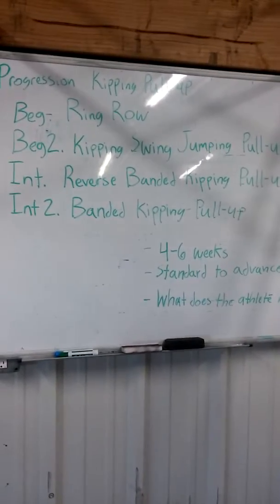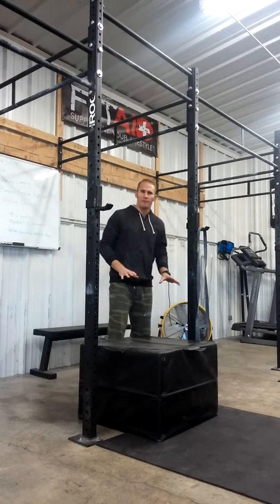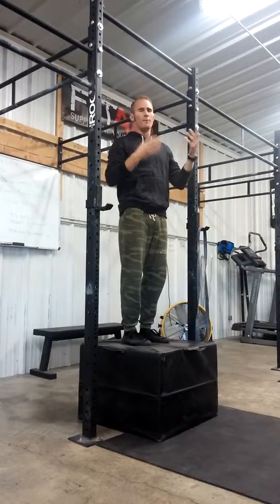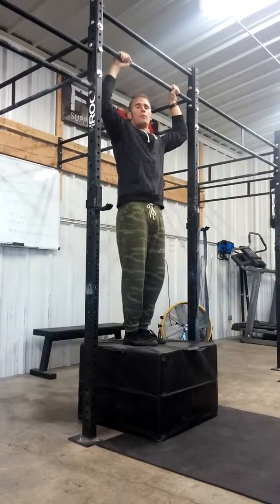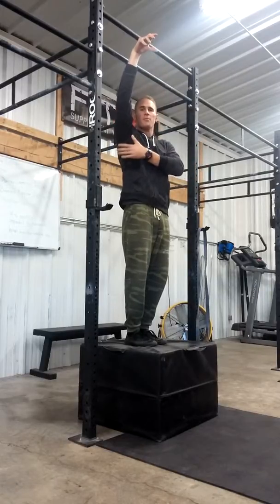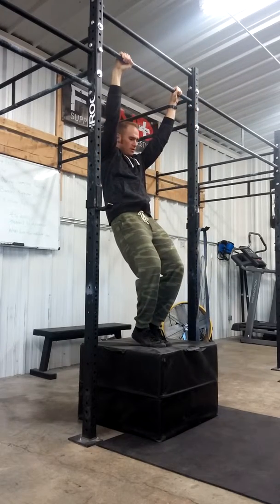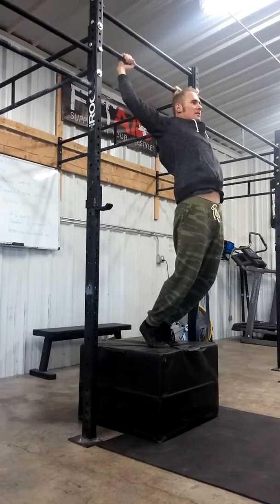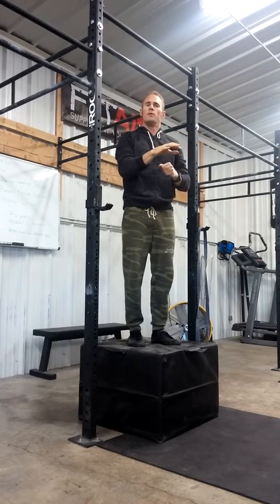B&G Kipping Swing Jumping PU